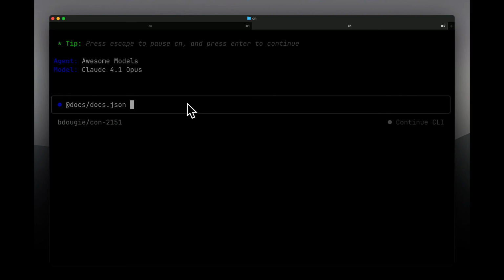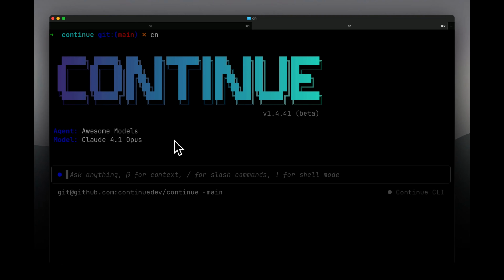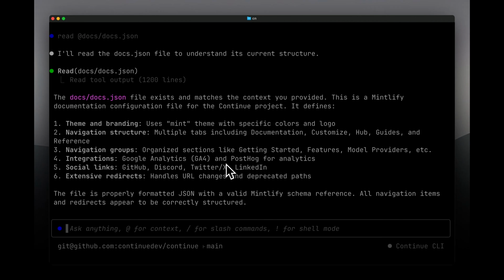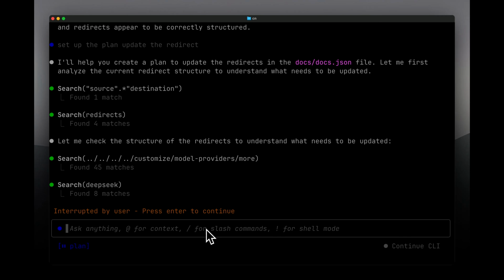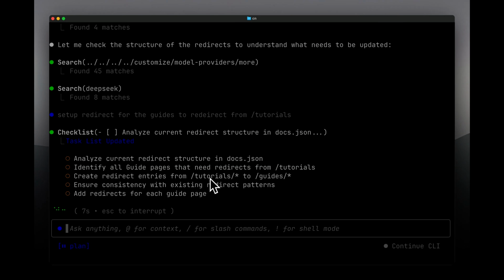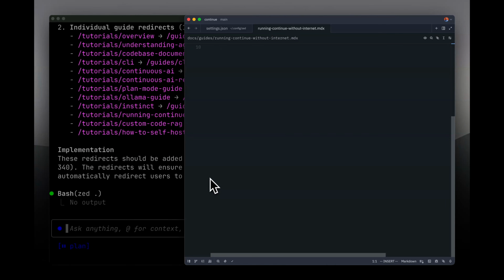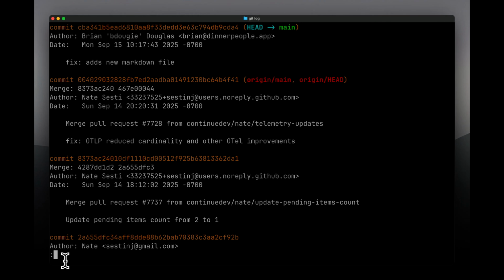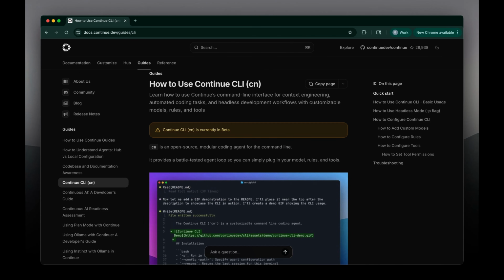Getting Started with the Continue CLI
Ready to streamline your terminal workflow? In this step-by-step tutorial, we walk through how to install the Continue CLI on your system and get started using its interactive and headless modes. Whether you’re coding, automating, or exploring AI features in your terminal, we’ve got you covered.

🔧 What you’ll learn:
 • How to install Continue CLI globally via npm.  ￼
 • How to log in via the browser to authenticate.  ￼
 • How to launch TUI (interactive) mode and ask your first question.  ￼
 • Overview of headless mode for automations and scripts.  ￼
 • Where to go next for workflows and advanced setups.  ￼

Have questions or hit a snag? Drop a comment and I’ll help troubleshoot.